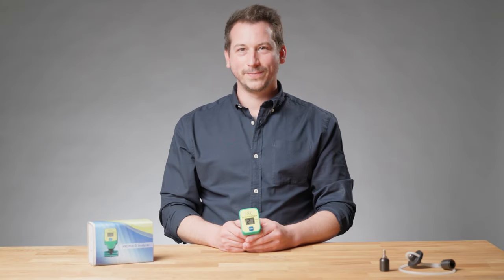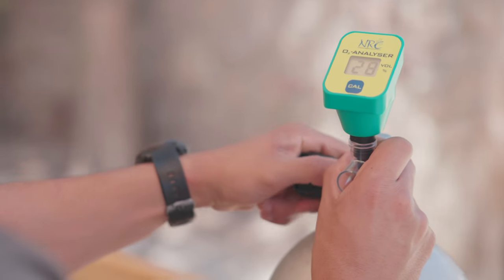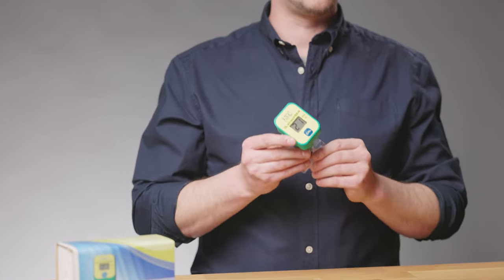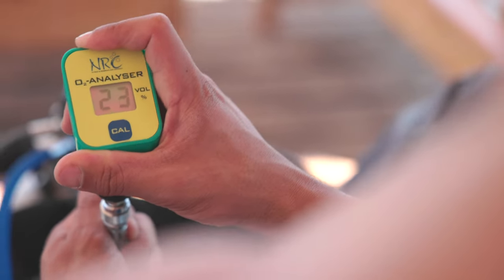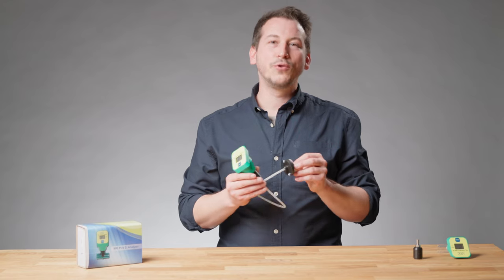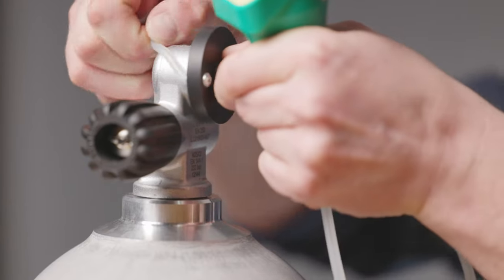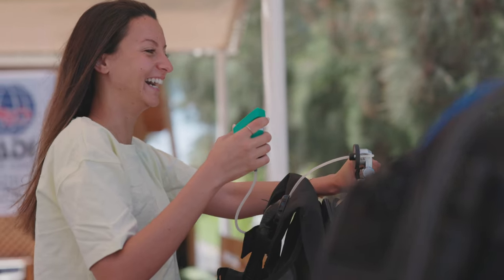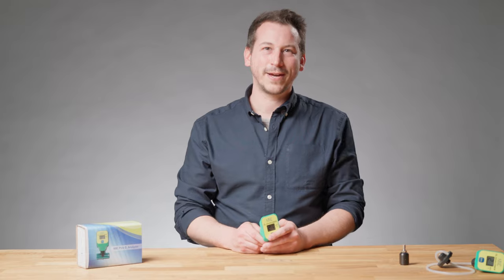NRC Pick O2 Nitrox Analyzer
Stefan from NRC presents the Pick O2 analyzer. This Nitrox analyzer is made for scuba divers and is used all over the world.